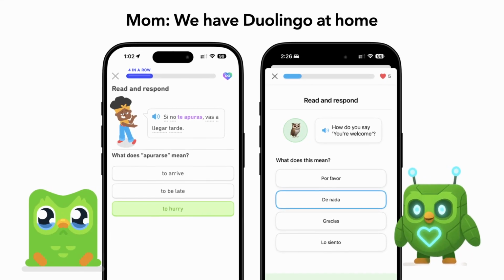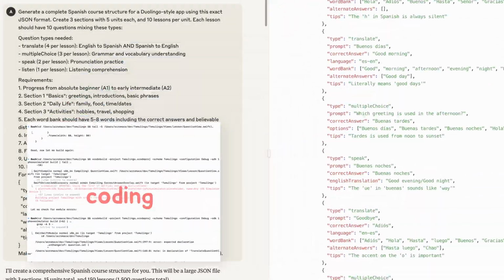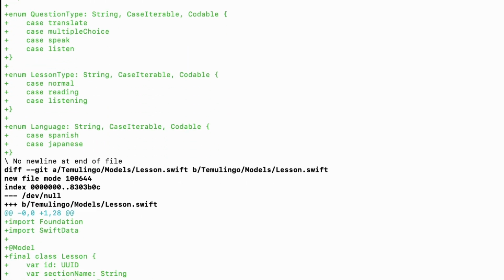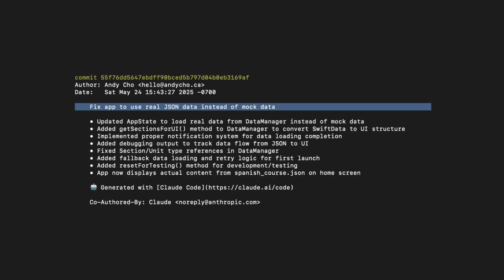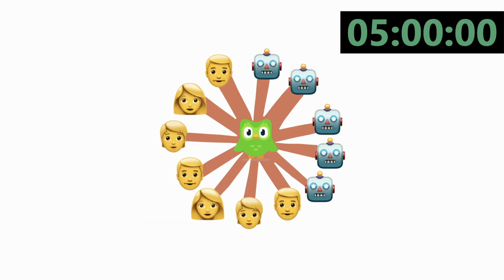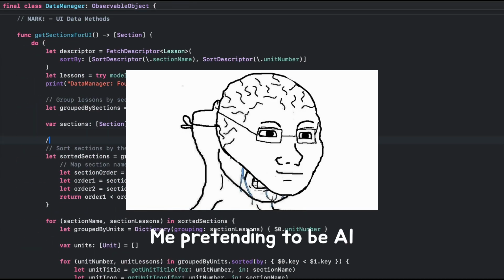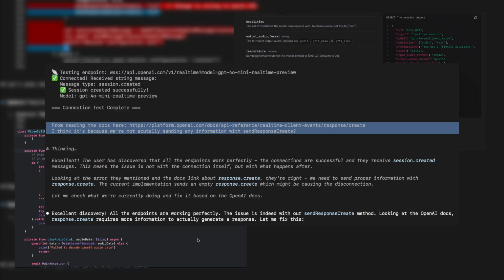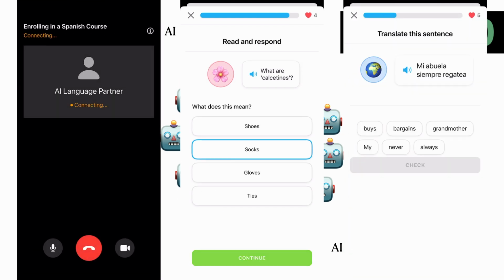Cloning Duolingo with AI Speedrun Any% Humanless (12:00:00)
Really taking liberal use of that Any% here.

I signed up for the Claude Max plan for this. Thankfully, the constant token usage limit made me stop working on this so I had time to do Duolingo in between.

The project was finished a month and a half ago, but it turns out editing videos is harder than vibe coding. The conclusion? My streak is still going ¯\_(ツ)_/¯